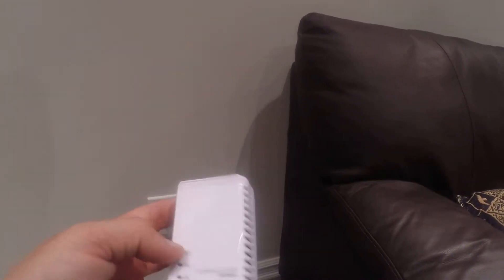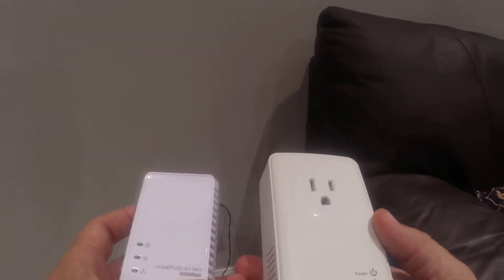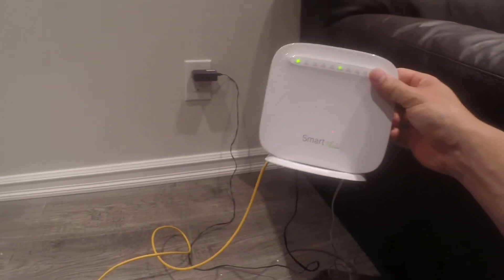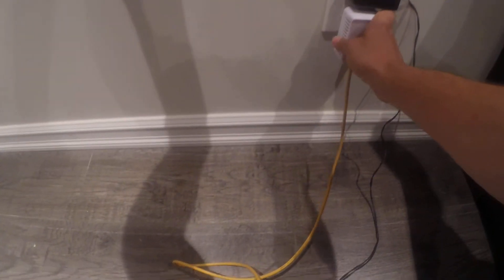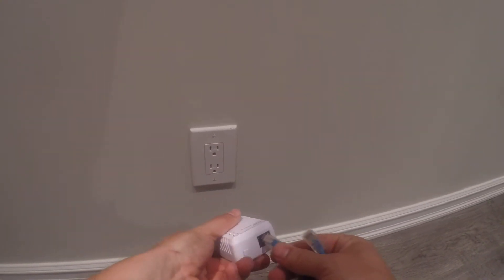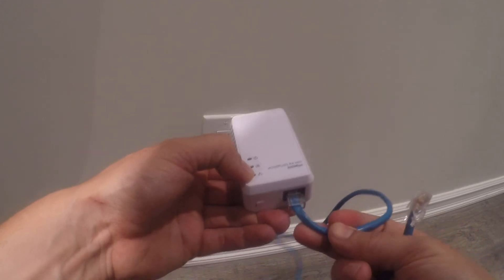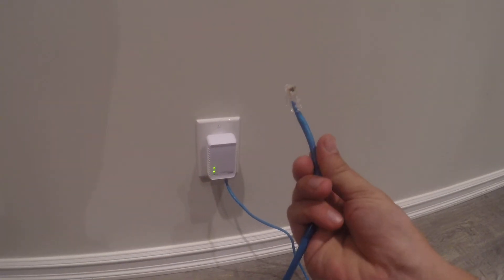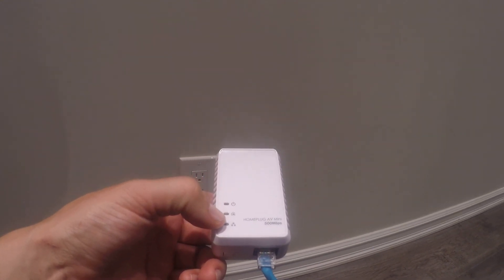Home Plug.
How to hook up your home plug PLC adaptor.